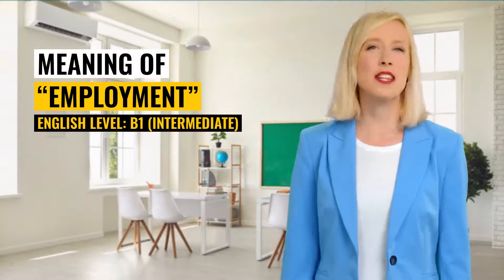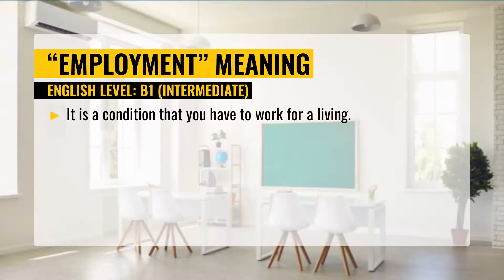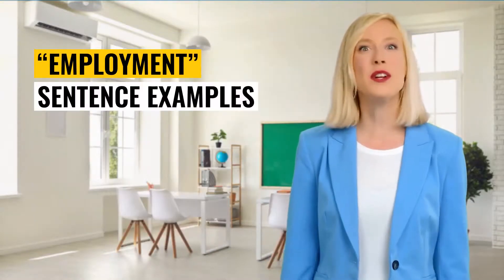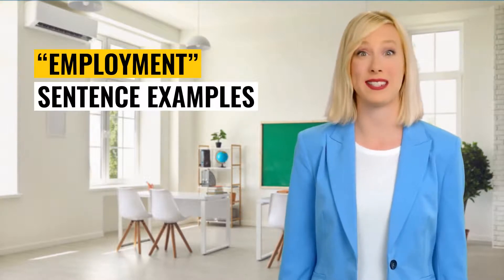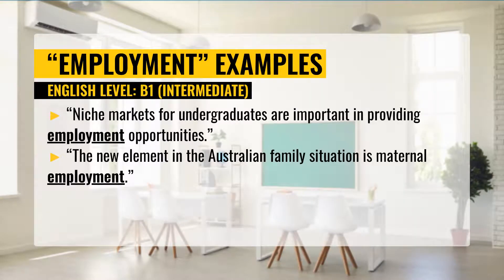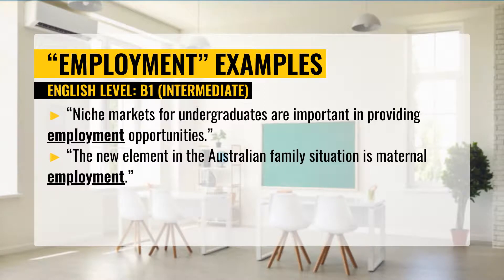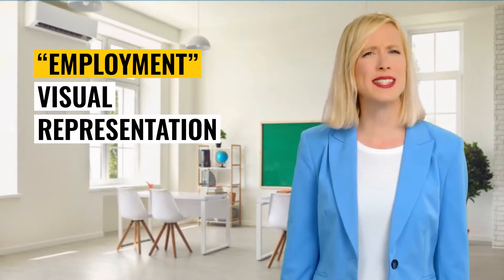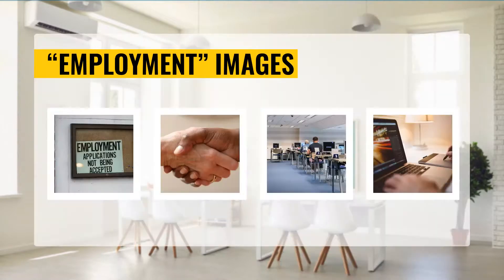What is EMPLOYMENT Definition?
Do, you know what EMPLOYMENT means and what is the definition of EMPLOYMENT? In this video, we will show you the meaning of the word EMPLOYMENT. You will see EMPLOYMENT definition, and how to use EMPLOYMENT in a sentence . For some words, we have a special vocabulary section with pictures.

Video chapters:
00:00 - Intro
00:05 - What is the meaning of EMPLOYMENT ?
00:16 - How to use EMPLOYMENT in a sentence?
00:44 - Pictures of EMPLOYMENT
01:04 - Video End